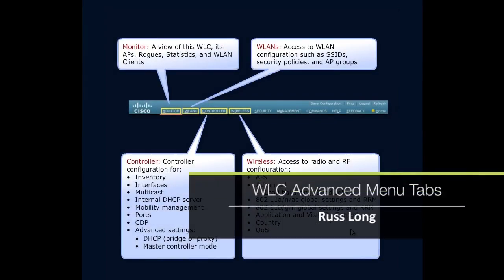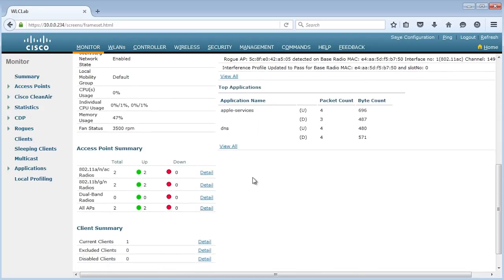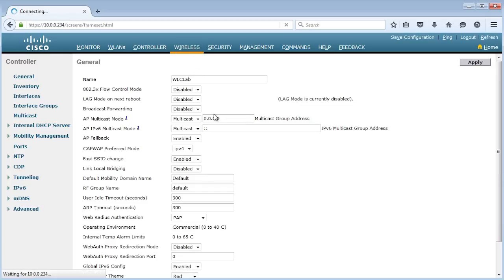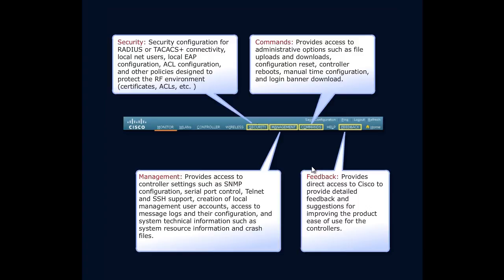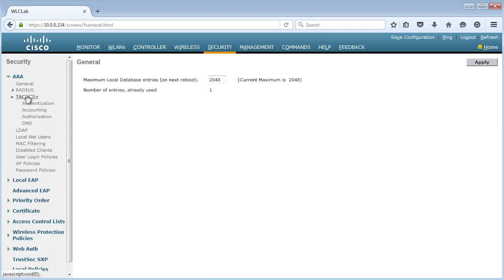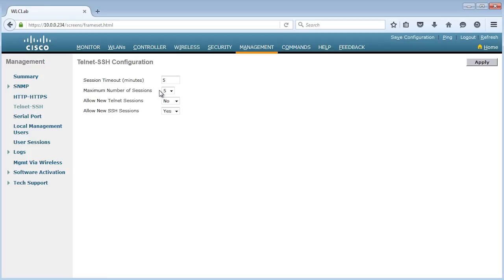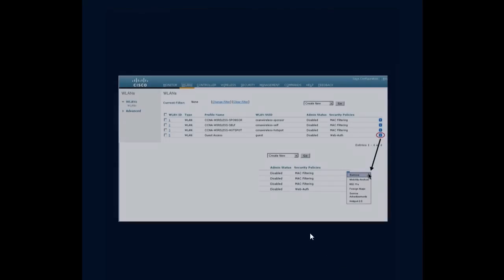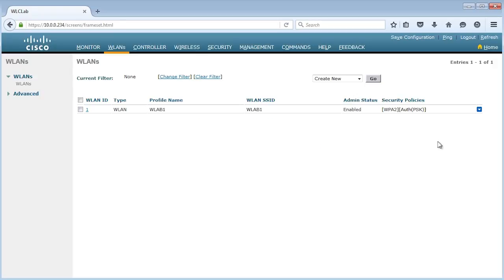WLC Advanced Menu Tabs